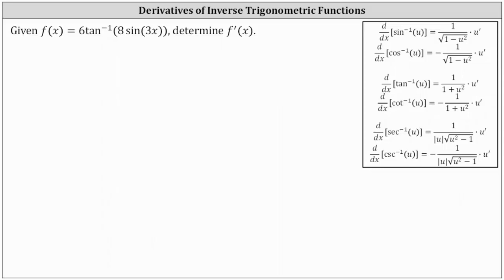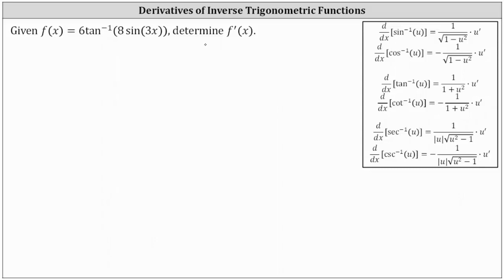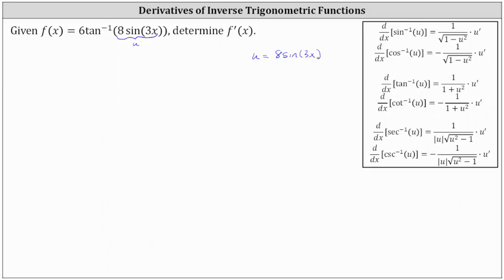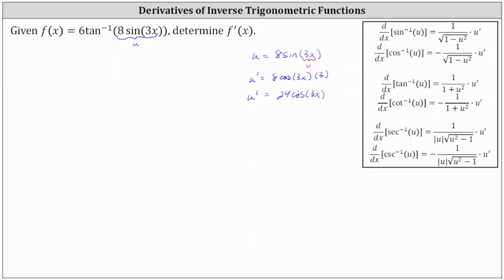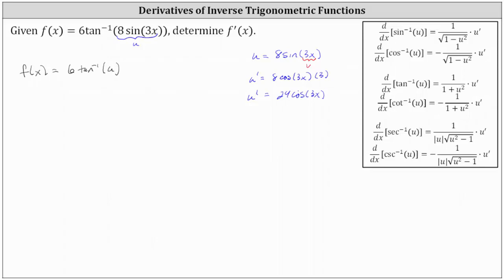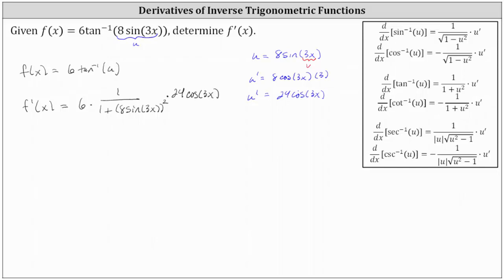Derivative of a Composite Inverse Tangent Function: y=6arctan(8sin(3x))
This video explains how to determine the derivative of a composite function involving arctangent.